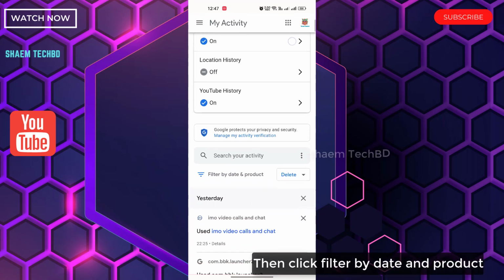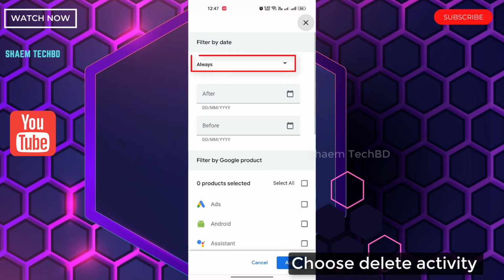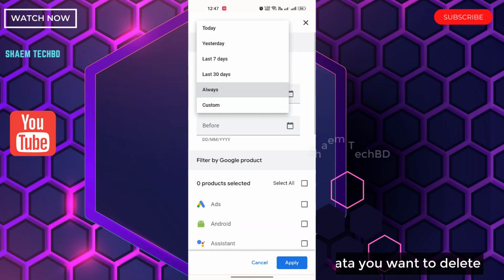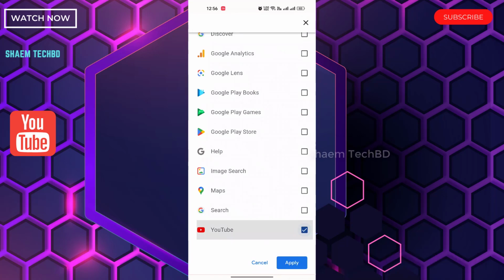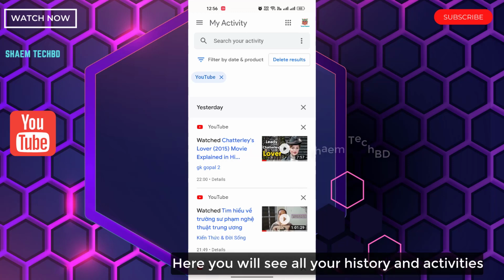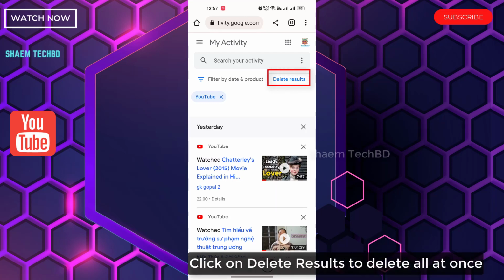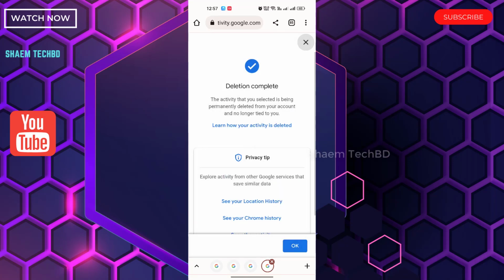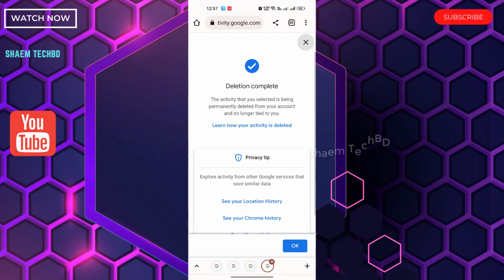How to Easily Delete Youtube Search Histories and Activities in Android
How to Easily Delete Youtube Search Histories and Activities in Android.It’s okay to want to keep your search history safe from Google. Google has been in the data-security news section quite a lot, and not always in a good way. People are learning to be wary of how data is used by Google, from leaking its products to leaking customer data and even collecting the personal information of people who use Google apps.Even if you don’t own an Android phone, you probably use three or four of Google’s services each day, so the company knows a lot about you. Your harvested information can include your work commute and shopping habits, even if you used the service offline.This privacy database doesn’t mean Google is trying to stalk you personally, as the information is stored anonymously, but it is attached to you. The process allows advertisers to understand demographics better and determine your interests to target ads.Deleting search history removes it from your Google account and not just for specific devices. Therefore, deleting any history deletes it from all devices.Follow the steps below to delete Google history using your iPhone, Android phone, tablet, MacBook, Chromebook, desktop PC, or laptop.If you’ve been looking at something you shouldn’t, doing things for work, or don’t want sites to extract your private information, there are ways to delete the Google history stored on your devices.

 TOPIC DISCUSSED
1 ) How to Delete Google Analytics For Youtube 2022
2 ) How to Delete Google Analytics For Youtube Apps 2023
3 ) How to Clear Youtube Search and Browser History on Android 2022
4 ) How to Clear Youtube Search and Browser History on Android 2023
5 ) How to Permanently Delete google Activity For Youtube Apps Chrome 2022
6 ) How to Permanently Delete google Activity For Youtube Apps Chrome 2023